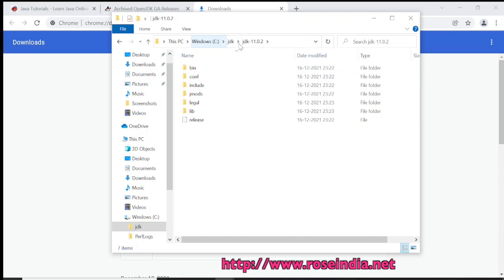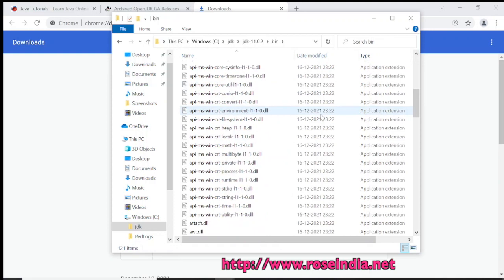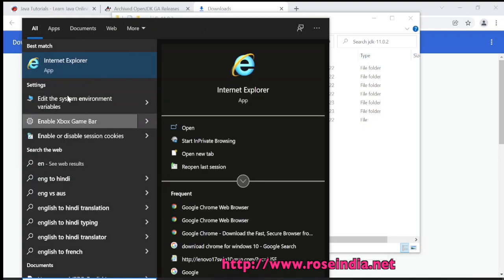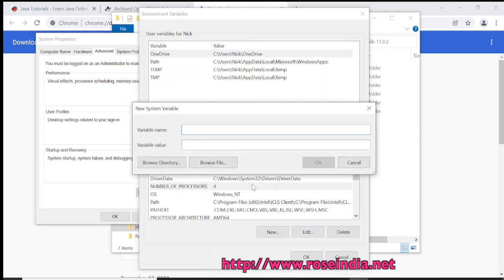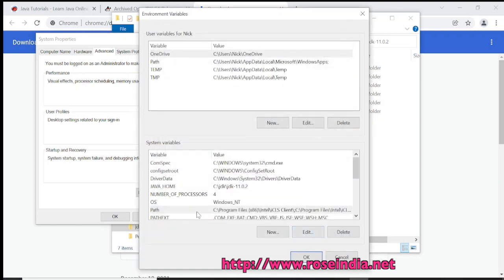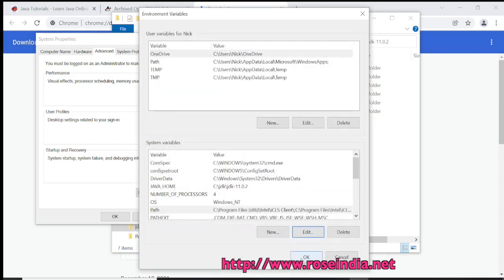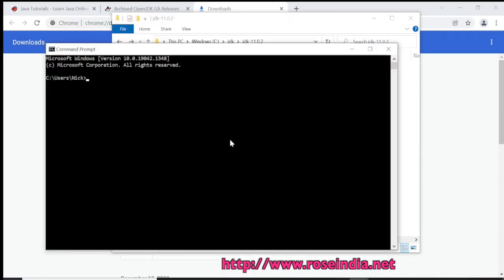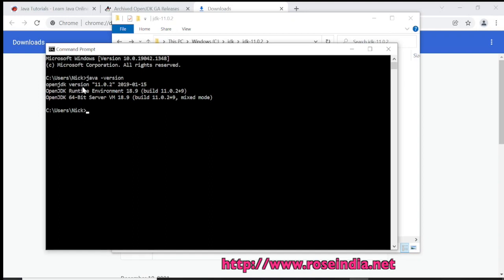How to download and install OpenJDK 11 On Windows 10?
In this tutorial we are going to show you the steps to download OpenJDK 11 on Windows 10 and install.
We will also show you the steps to configure the system variables.